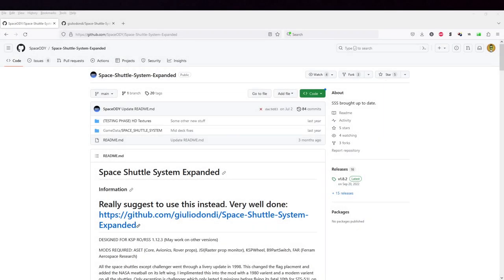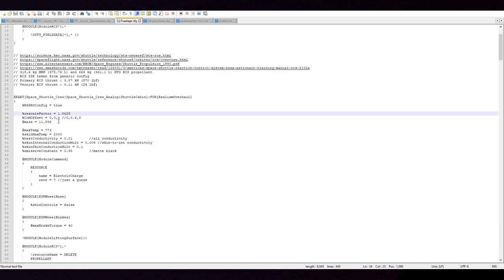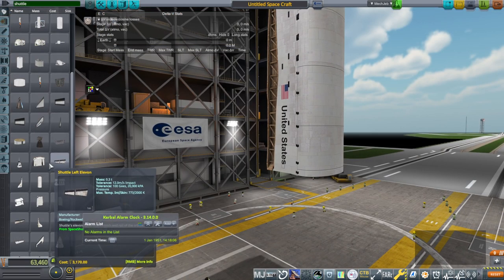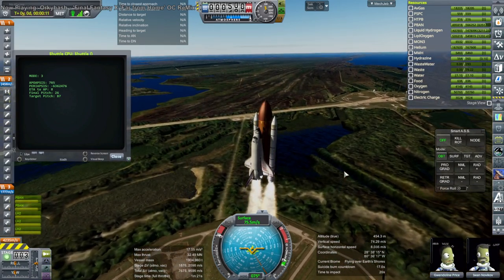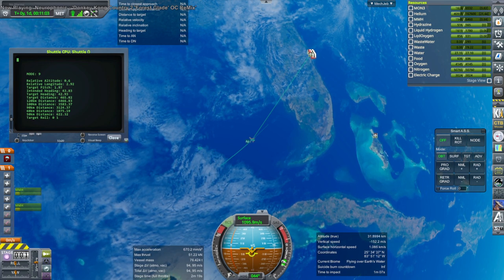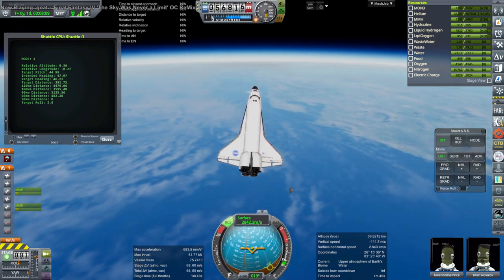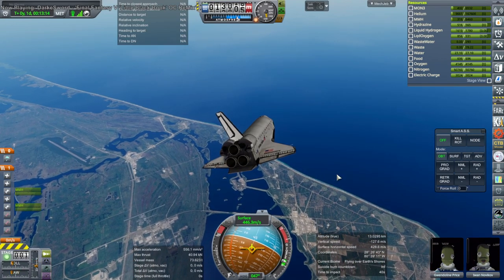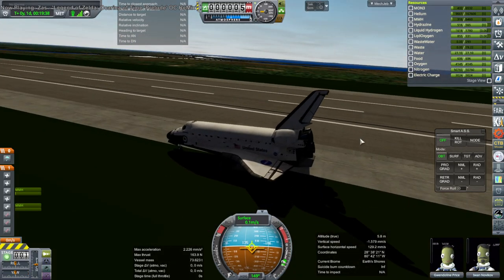Using the Shuttle in KSP 1.12.5 and Realism Overhaul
I discuss using the SpaceODY shuttle in the latest version of KSP and RO, covering some common stumbling blocks.